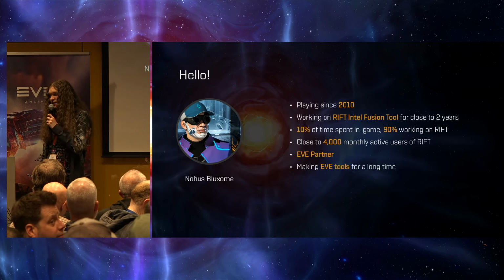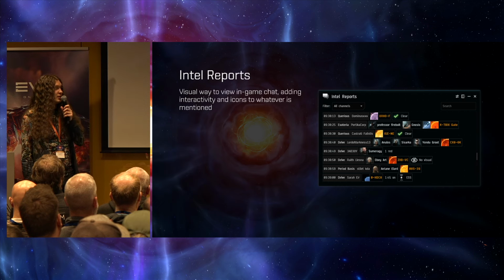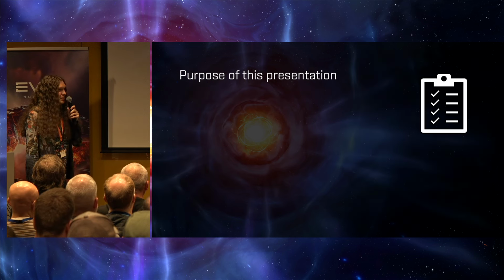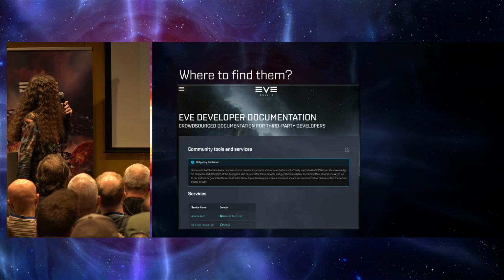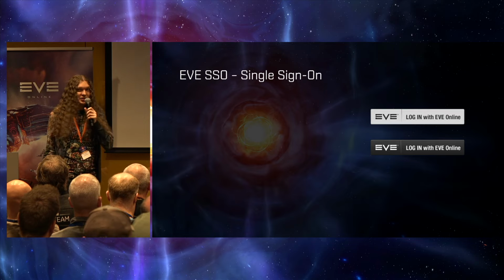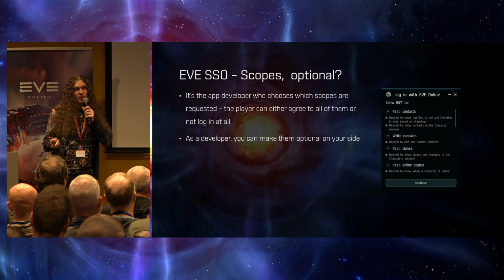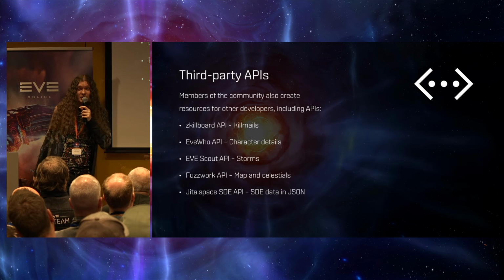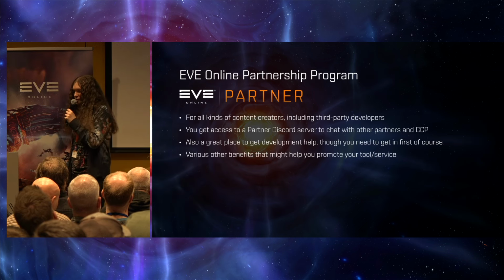EVE Fanfest 2025 - Third-party Tools, ESI, and You!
Developer of RIFT and EVE Partner, Nohus takes to the stage to demystify the world of third-party development. Learn how some of your favorite EVE tools are built, and what it takes to develop applications that support EVE’s vast ecosystem.